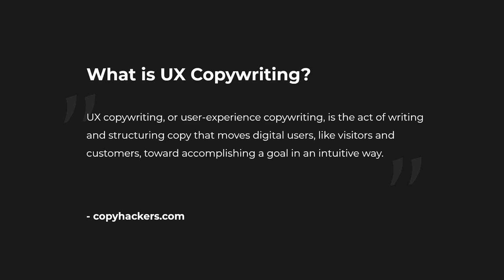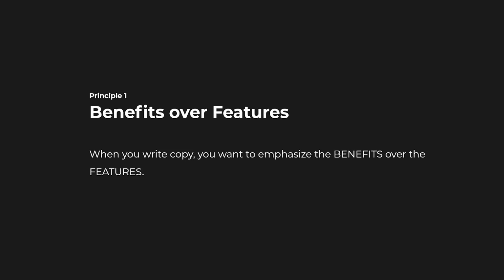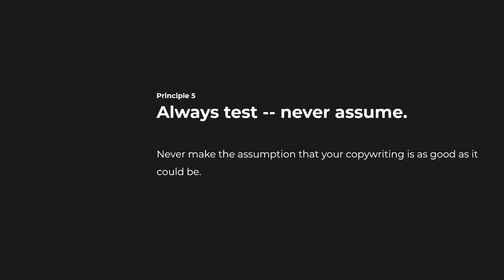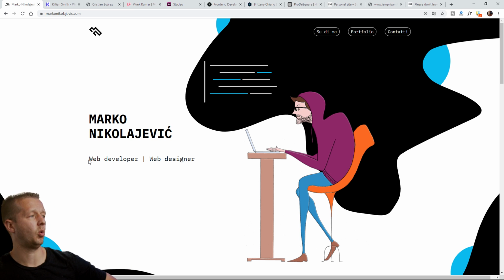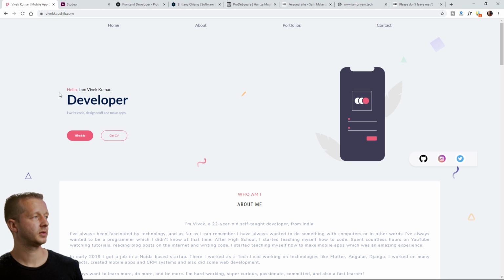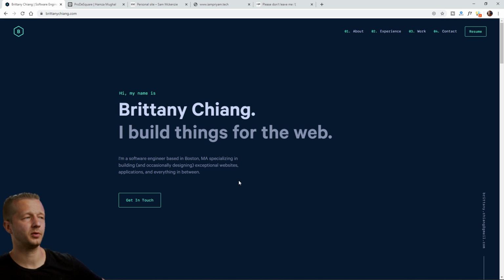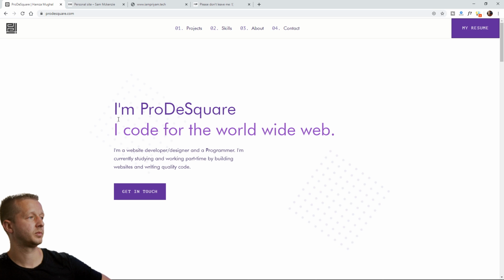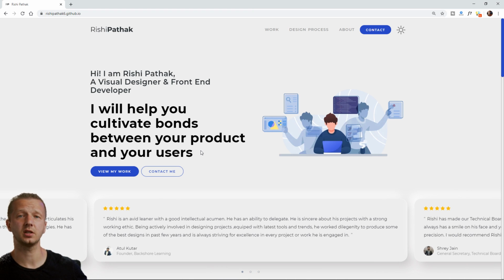UX Copywriting 101 - You probably aren't doing it..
-- Today, we're going to dive into one of the branches of the UX tree, and that is copywriting. I know this for a fact: MOST of you don't know how to utilize correct copywriting. I've seen enough of your portfolios. So, I'm going to try and help end the confusion once and for all in this video. You need to start using the right verbiage on your projects/portfolios, it can mean a HUGE world of difference. Watch the video to learn more!